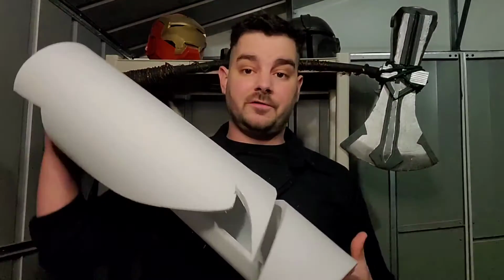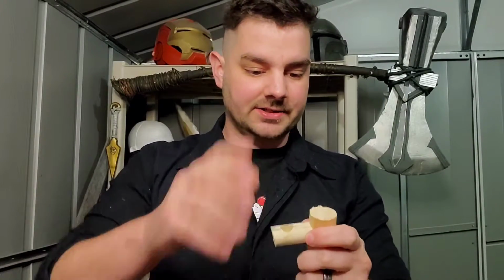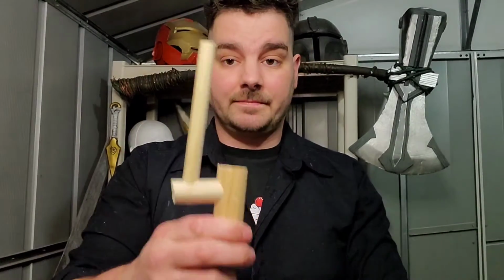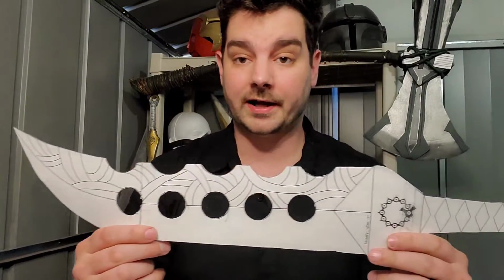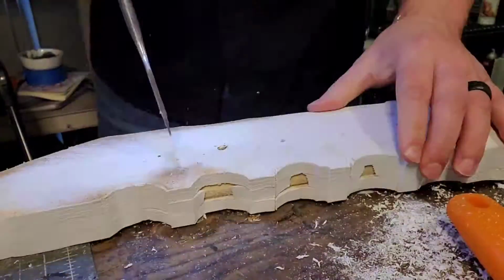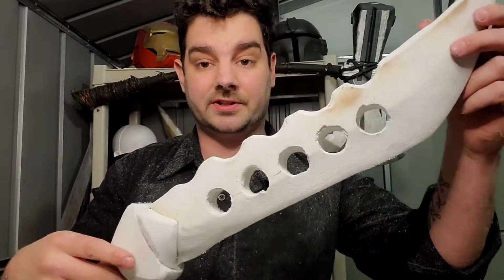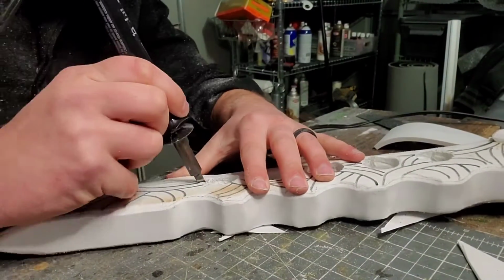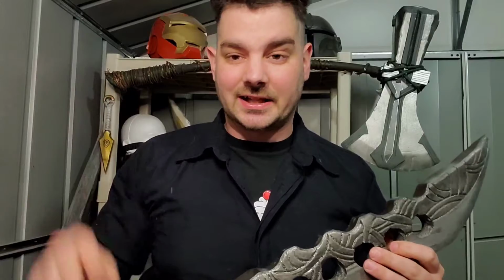Lostvayne from 7 deadly sins how to from EVA foam!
This build was a ton of fun! here's some of the materials I used and where you can pick them up for yourself!
10 millimeter EVA craft foam- Michaels Joanna's or hobby lobby(just about any craft store
costools Chanel ruler- hobby lobby or their online website
plasti-dip - any hardware store I prefer lowes
silver spray paint- once again Loews
plaid FX silver paint- some craft stores(but not all) carry
them I've found them at hobby lobby or Michael's
black paracord-basically anywhere strength is not important i got mine from the dollar store
wooden dowels- all sizes were picked up at lowes or any hardware store
and lastly here's the website you can find out how to make a samurai sword wrap or you can just youtube a tutorial